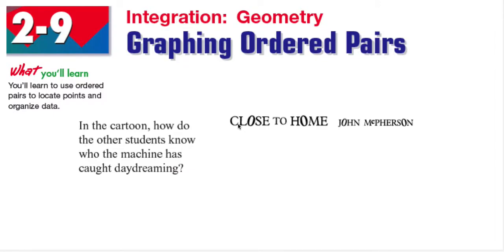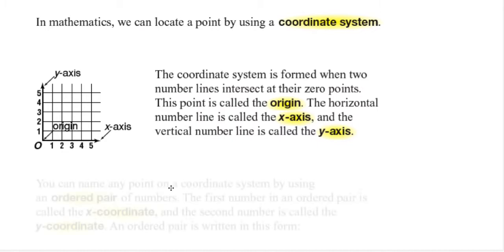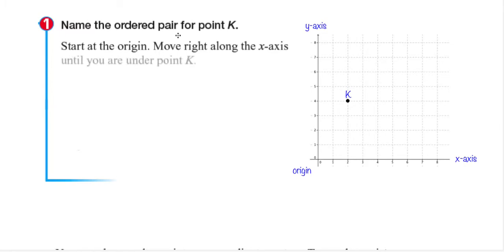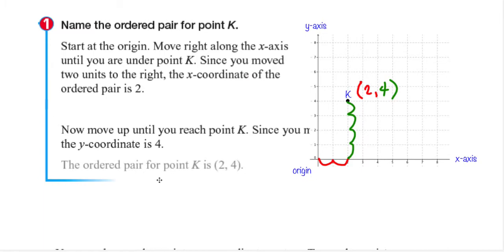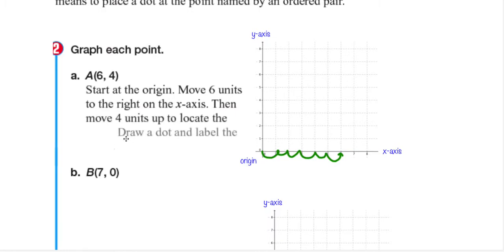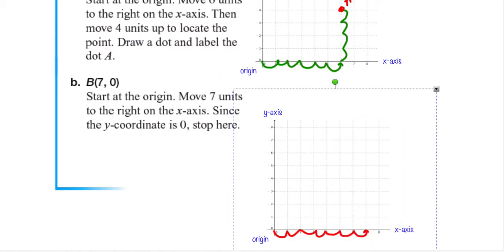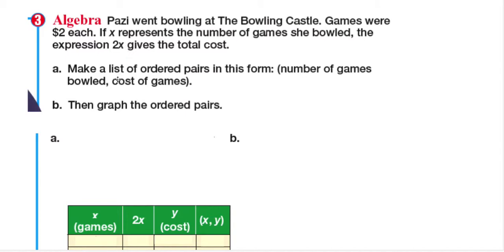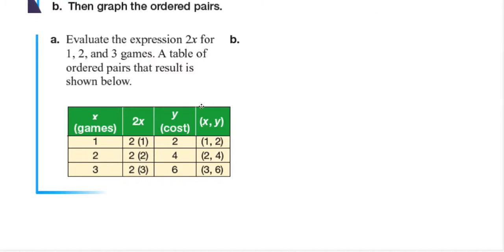2 9 Graphing Ordered Pairs